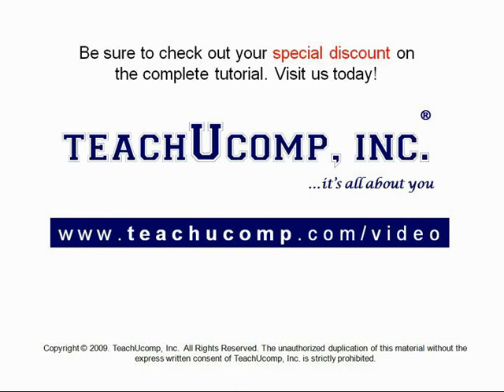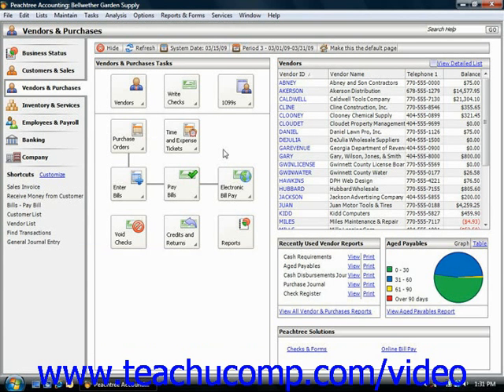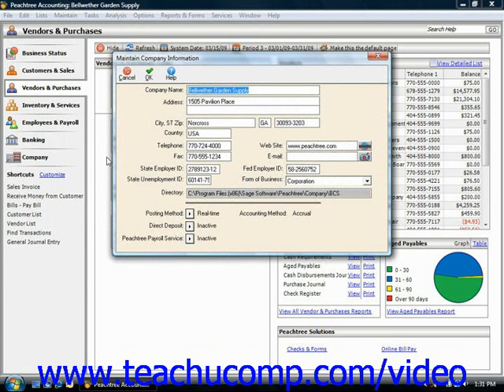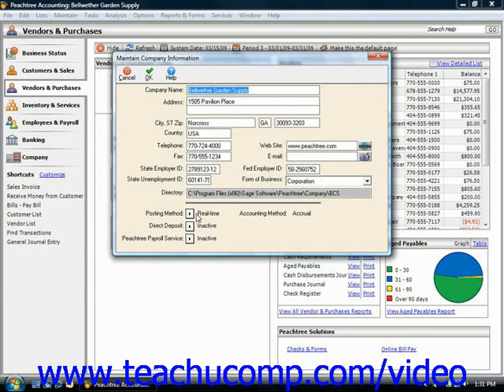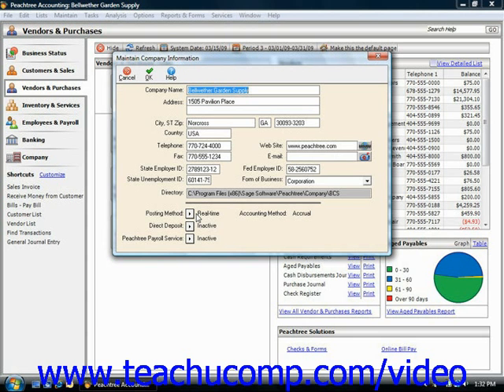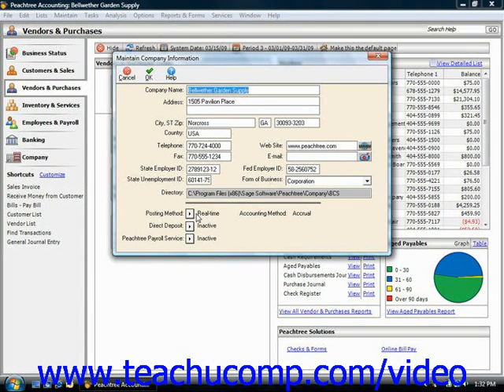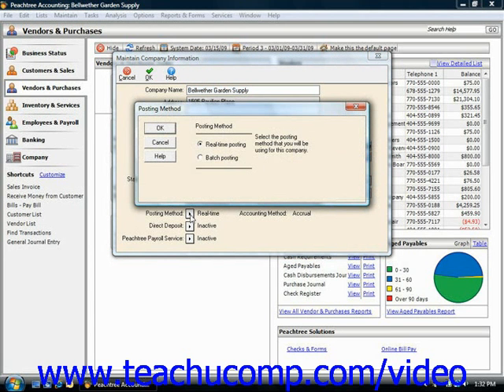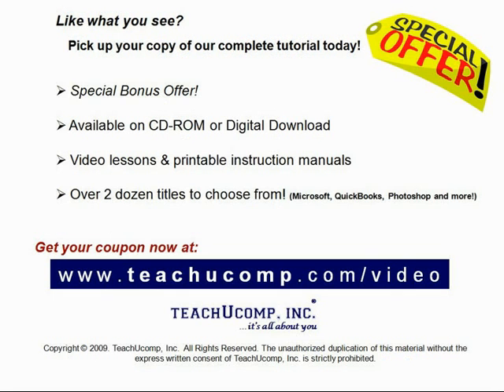Peachtree Tutorial Changing Your Company's Posting Method Sage Training Lesson 13.1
Learn how to change your company's posting method in Sage Peachtree A clip from Mastering Peachtree Made Easy v. 2009. - the most comprehensive Peachtree tutorial available. Visit us today!